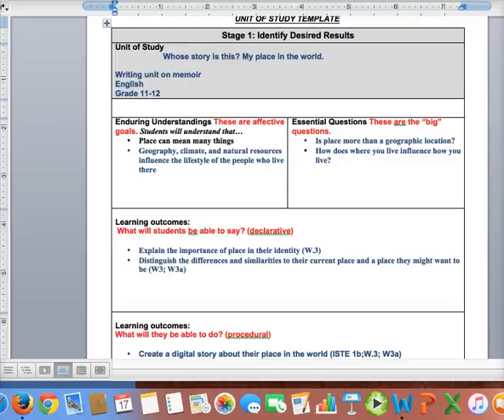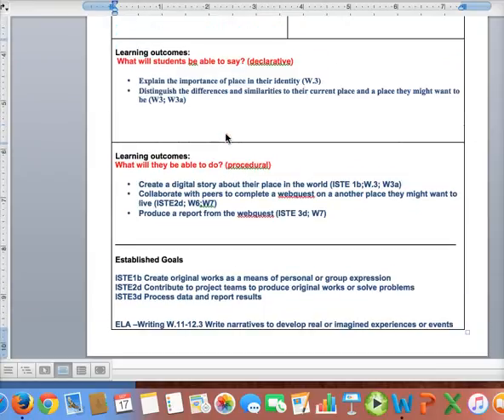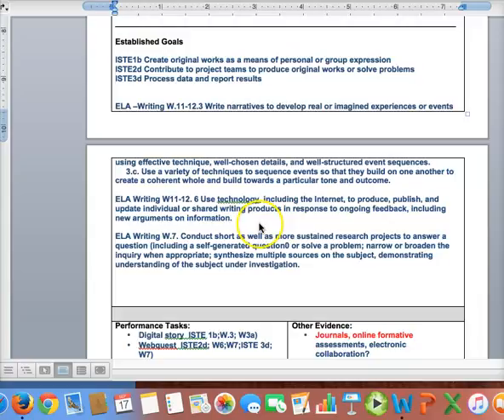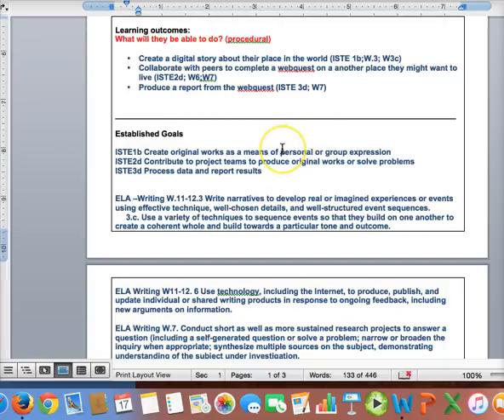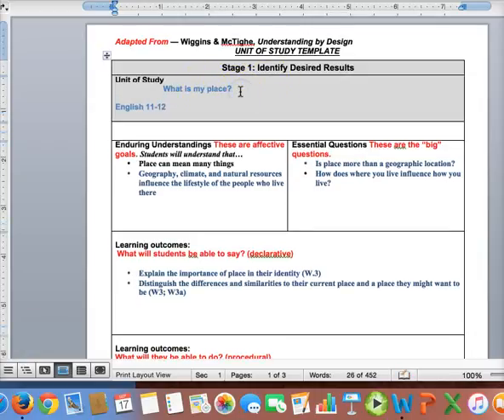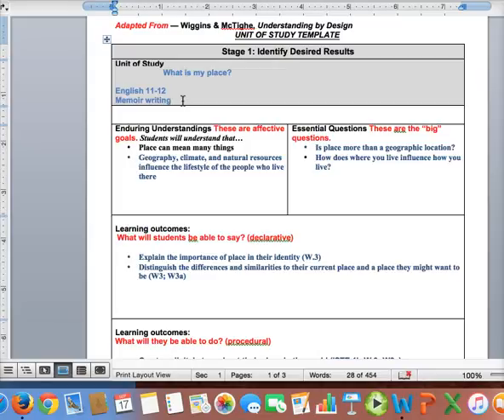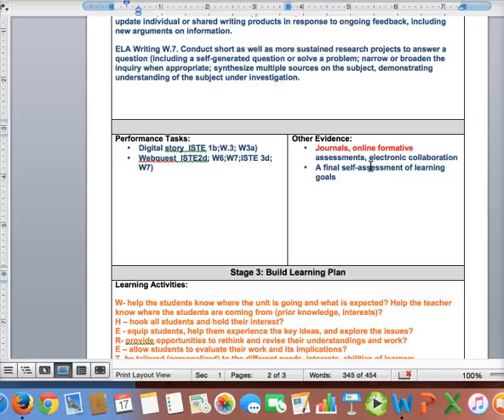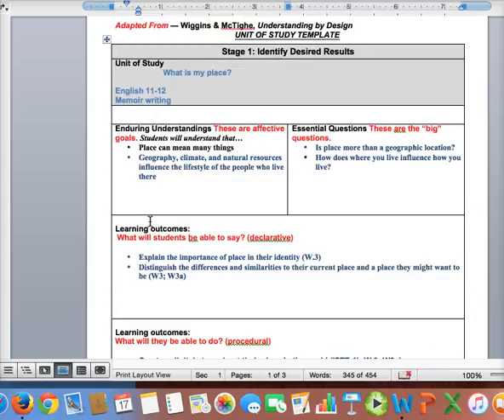Unit plan model for EDU 380